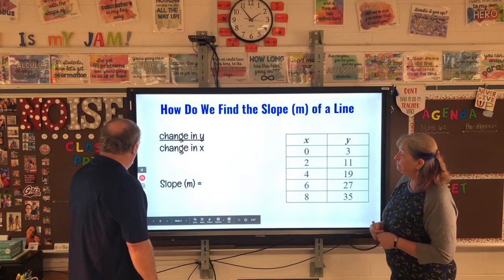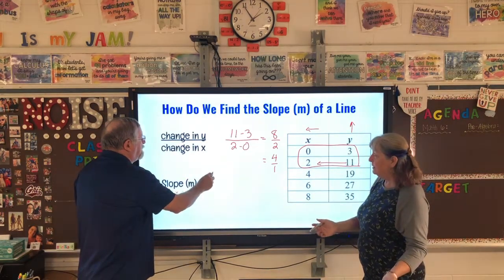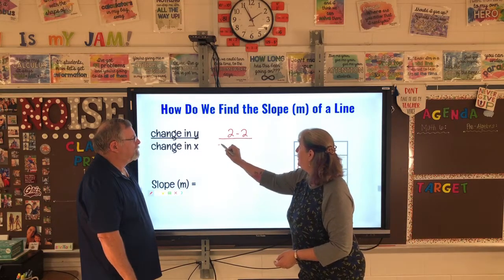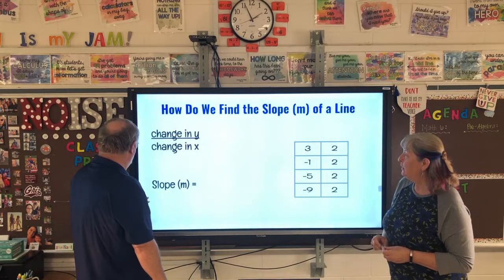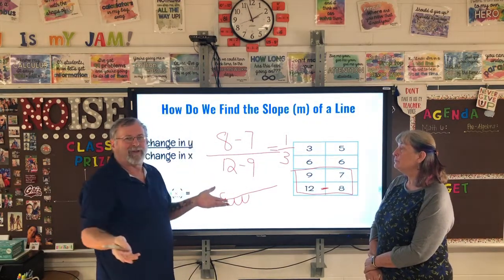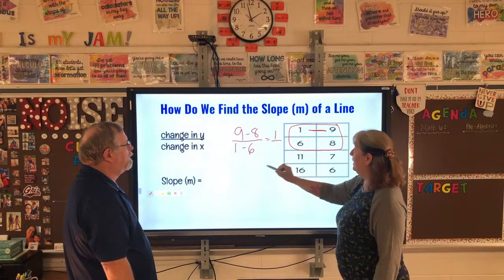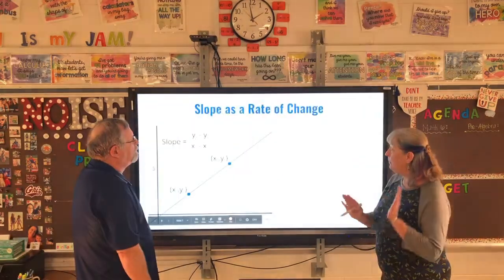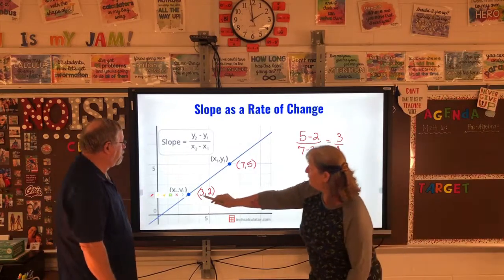Calculating Slope from 2 Points